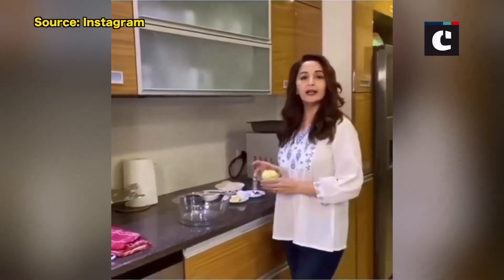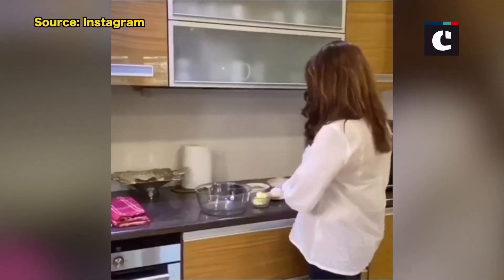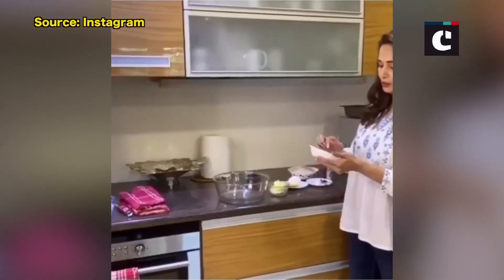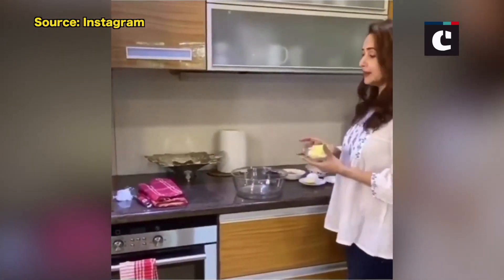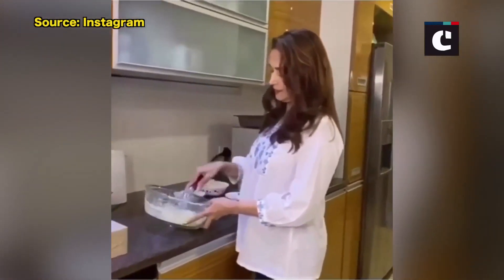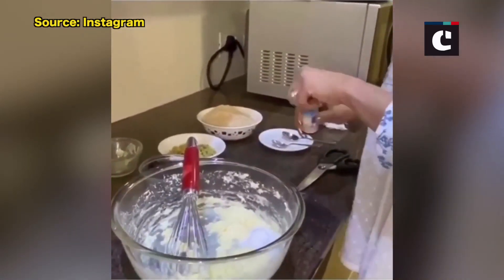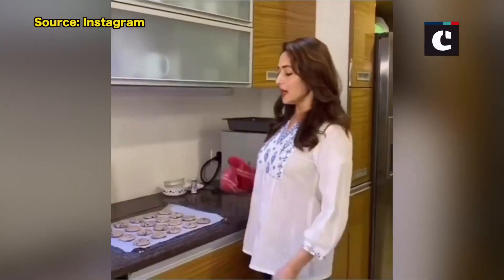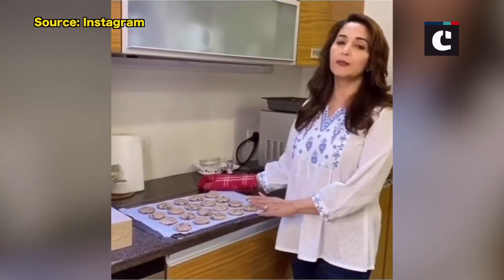Here's What Madhuri Dixit Is Upto During Coronavirus Lockdown | Bollywood News | Catch News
Catch is a contemporary new digital platform about the ideas and events shaping the world. It aims to filter and provide news-on-the-run for an impatient new generation. It offers greater insight for influencers and the deeper consumer of news. When opinions are shrill and polarized, we hope to create a middle ground and build bridges. When there is a set thinking, we hope to stand apart and go against the wind. The world is complex, exciting, layered, evolving, always interesting. We hope to be the same.